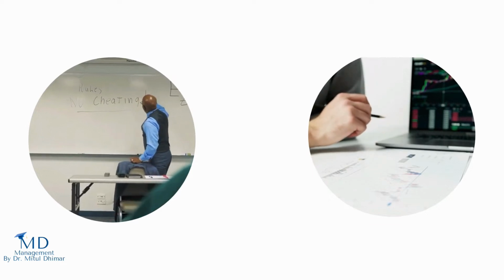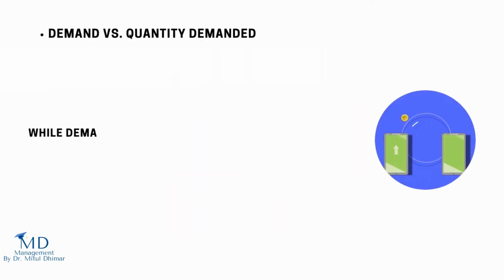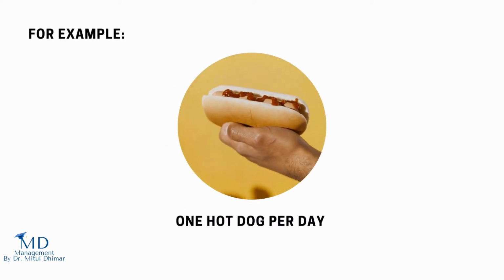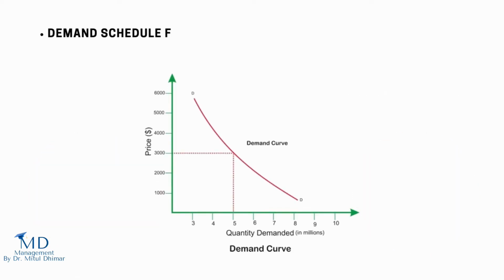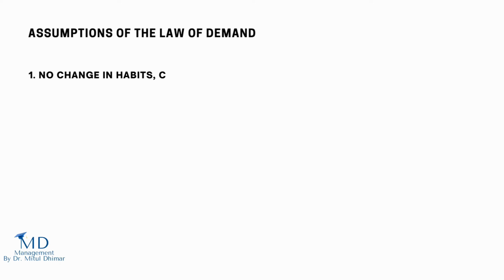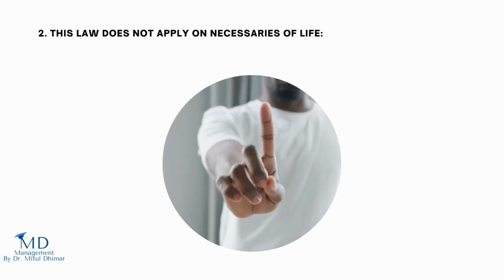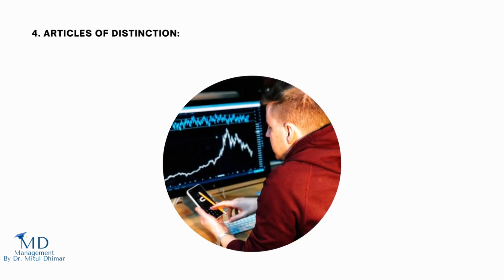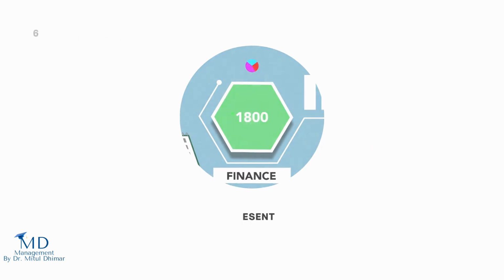Law of demand economics with examples / Assumptions of law of demand with examples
Hello friends.
This video is all about law of demand. Started with meaning, then continue with demand vs quantity demanded, graphical representation of law of demand and assumptions of law of demand.

Six assumptions of law of demand I had included in my video. No change in habits customs and income of consumers. Law of demand tells us that demand goes up with a fall in price and goes down with a rise in price. This law does not apply on necessaries of life. It is assumed that this law is not applicable in the case of necessaries of life. Because, an increase in the price of flour will not bring down its demand. Joint demand. Goods which have joint demand also falsify the law. Articles of distinction. Law of demand does not hold goods in case of those goods which confer social distinction. Fear of shortage in future. If there is a fear of shortage of a good in future its demand will increase in present as people would start storing. Change in the price of substitutes. This law does not apply in the case of tea and coffee, because these goods are substitutes of each other.

I hope you like my video on law of demand and its assumptions.

Time stamp
00:00 Welcome to my channel
00:27 Meaning of law of demand
01:03 Demand vs. quantity demanded
01:56 Graphical representation of law of demand
03:11 6 assumptions of law of demand.
03:14 No change in habits, customs and income of consumers
03:48 This law does not apply on necessaries of life
04:08 Joint demand
04:25 Articles of distinction
04:51 Fear of shortage in future
05:16 Change in the price of substitutes